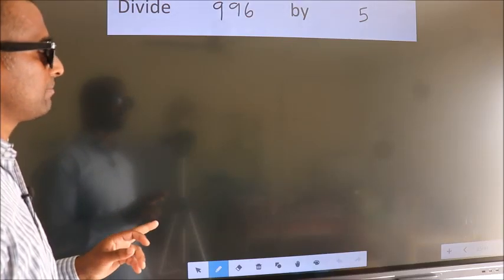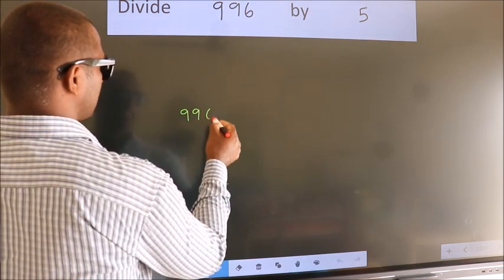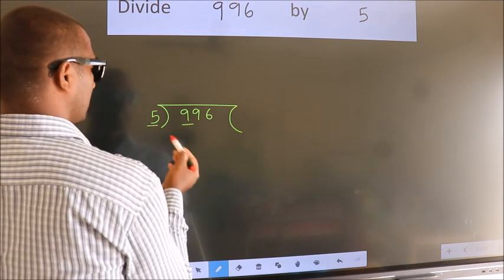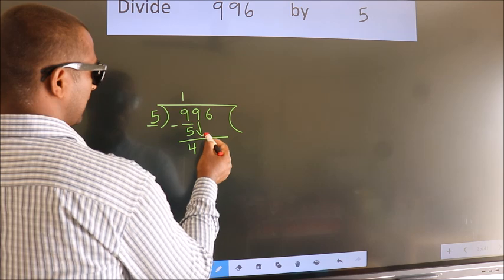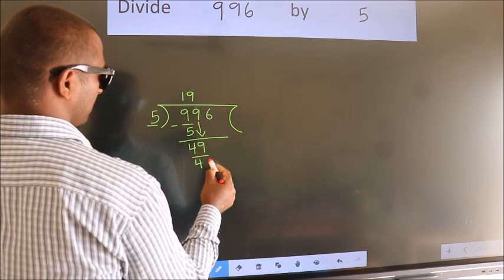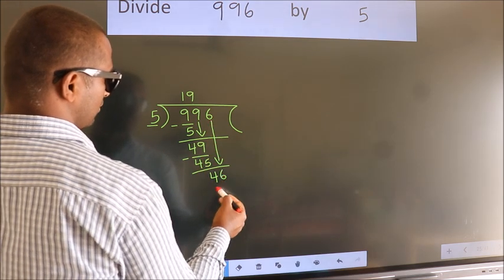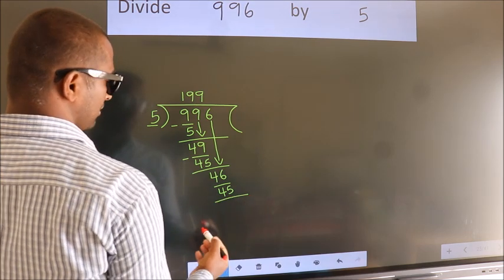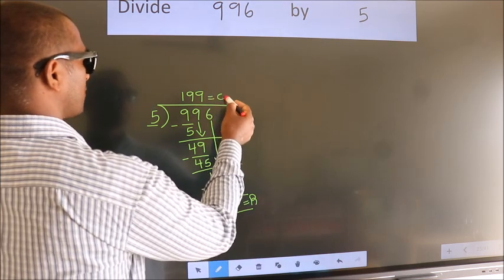Divide 996 by 5